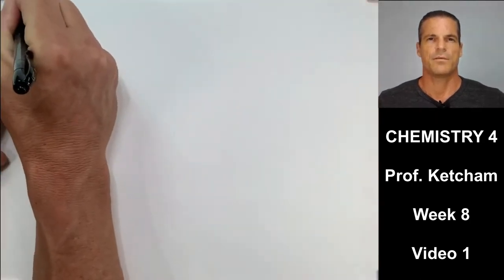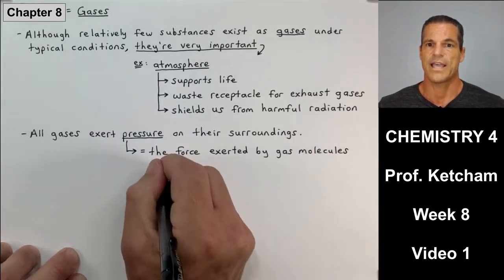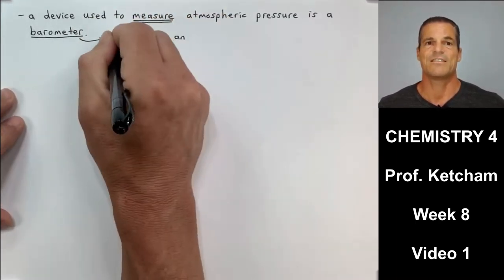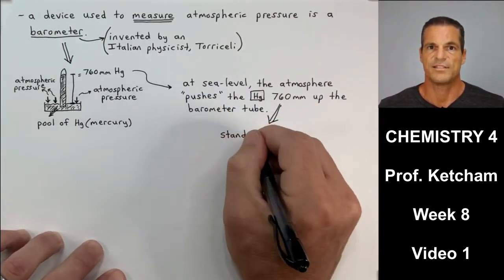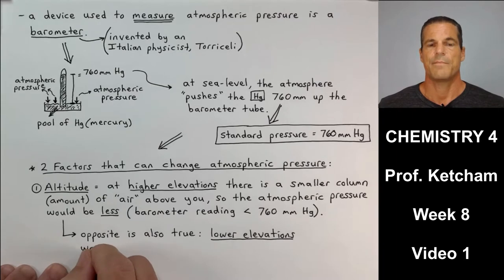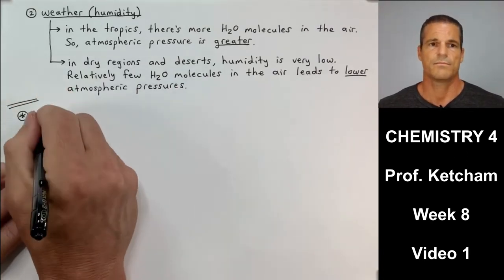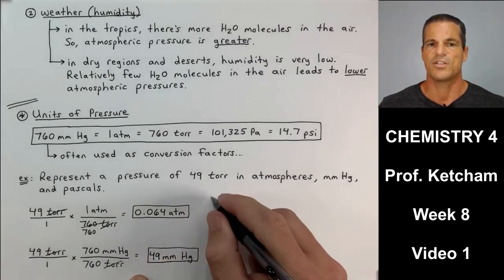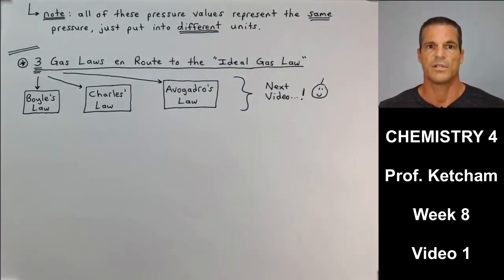Chem4 - Week8 - Video1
Chapter 8 Gases; Introduction to Gas Pressure Conversions, Atmospheric Pressure, the Barometer, and 2 Factors that Affect Atmospheric Pressure.  Practice with Pressure Conversions.

CHEMISTRY 4 - WEEK 8, VIDEO LECTURE #1.

A. Atmospheric Pressure
     - The Barometer
     - Two Factors Affecting Barometric Pressure

B. Units of Pressure
     - mm Hg, torr, atm, Pa, psi